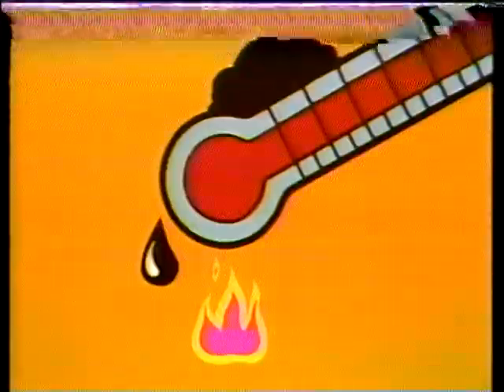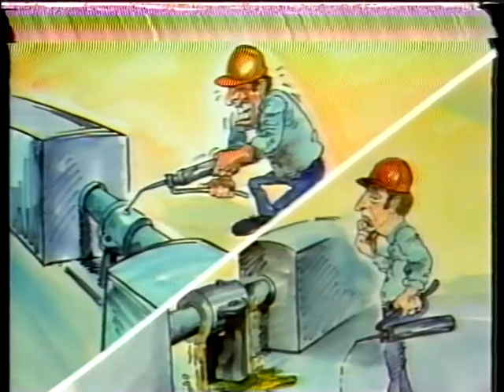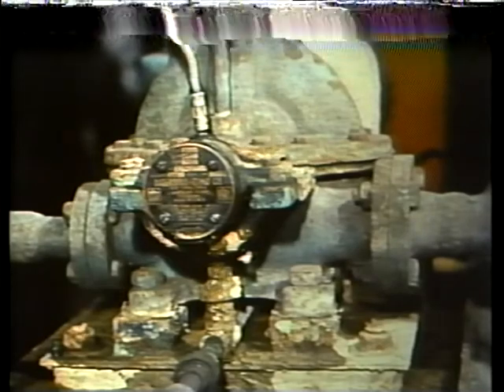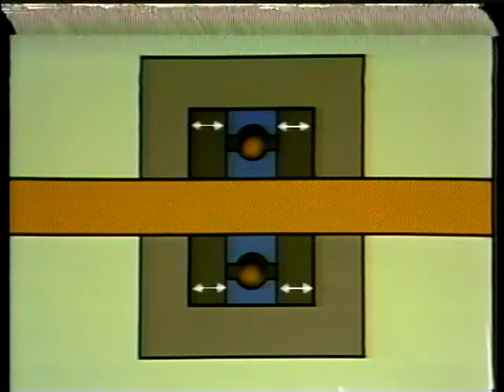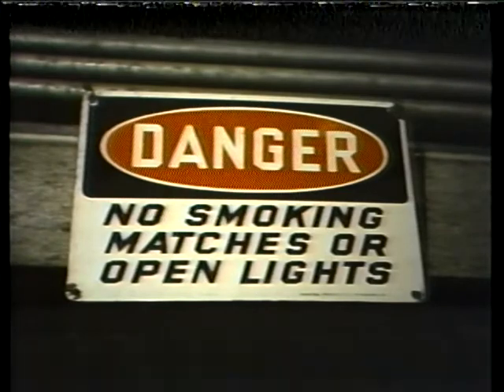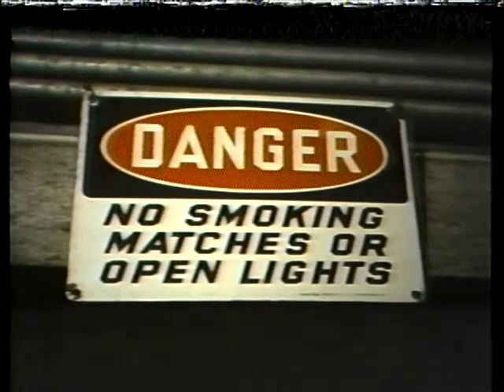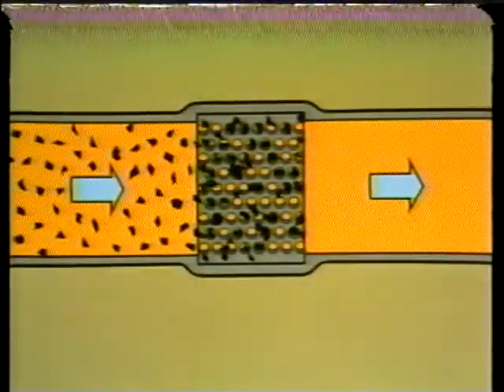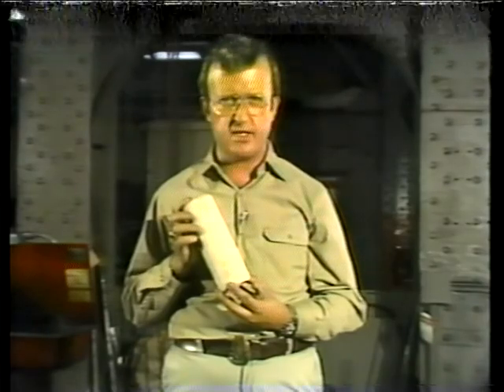1970's NUS training Series Lubrication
1970's NUS training Series Lubrication